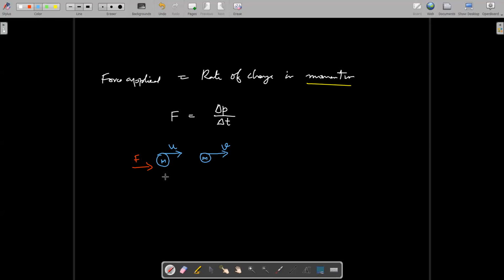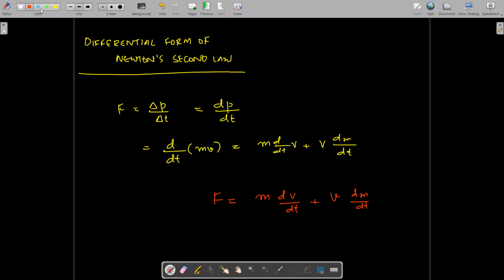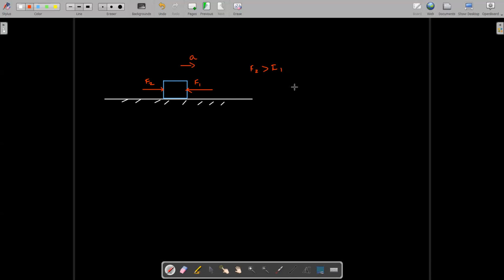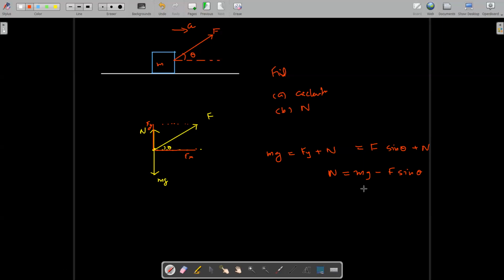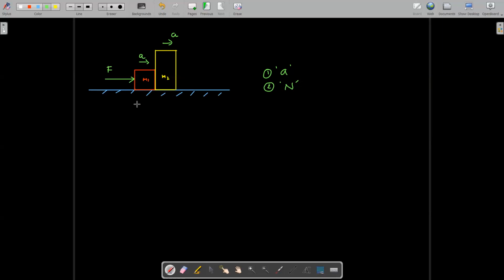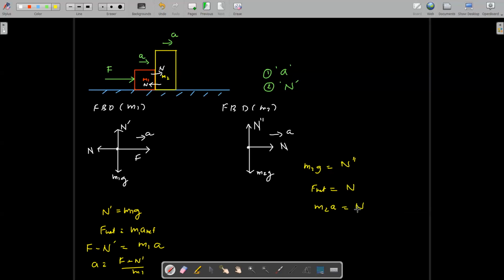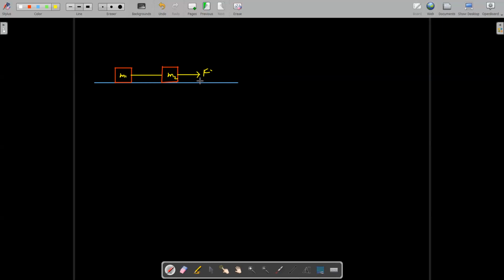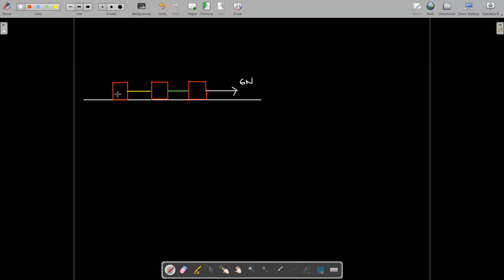Newtons Second Law || Mechanics -1 || BSc Physics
Mechanics -1 for semester 1 BSc Physics (University of Calicut) , RSM SNDP Yogam College, Koyilandy